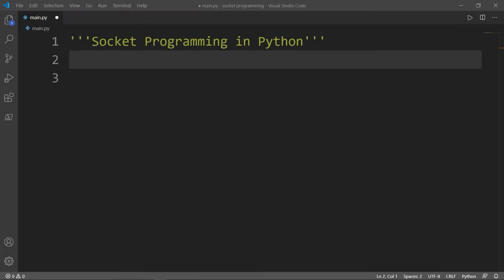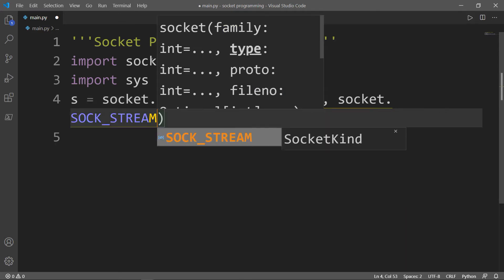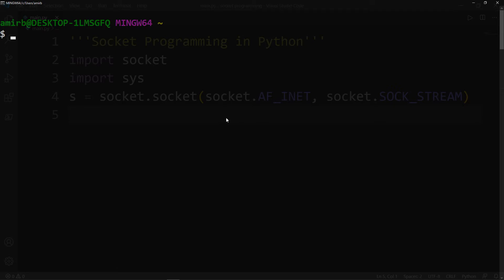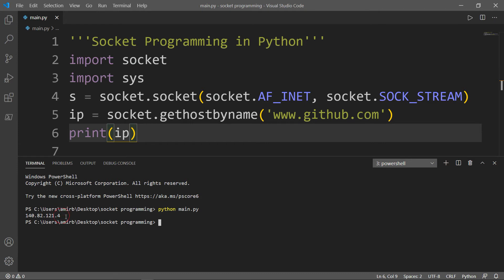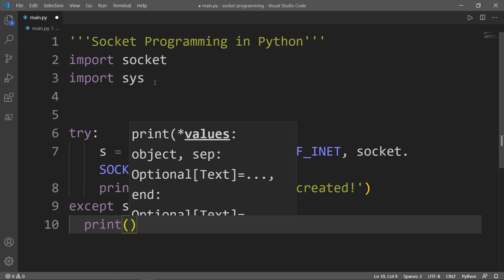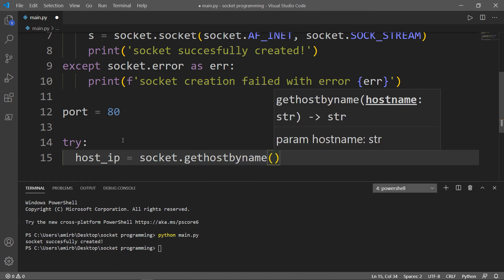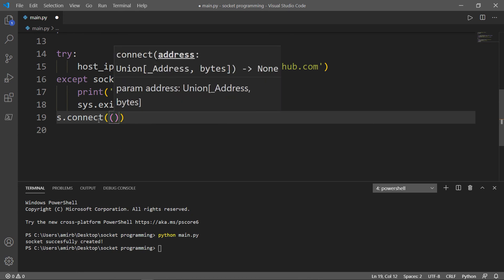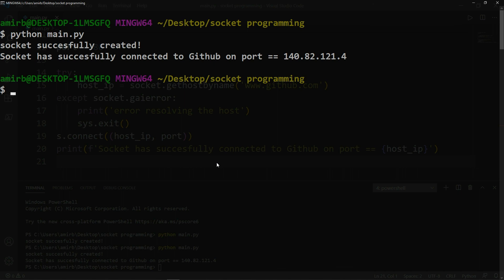Python Network Programming #1: Introduction to Socket Programming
In this 9 minutes tutorial , you will learn about network programming in Python, and how to create a socket and returning an IP address of any website in Python.
Socket programming is a way of connection between two nodes (or two sockets )
on a network to communicate with each other.

One socket listens to a particular port at an IP, while the other socket reaches out to the other to
establish a connection.